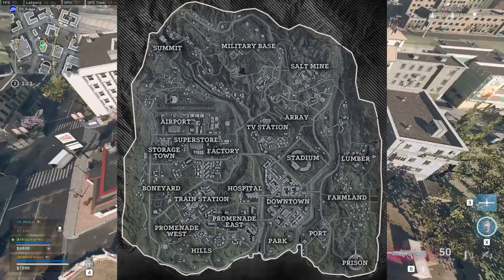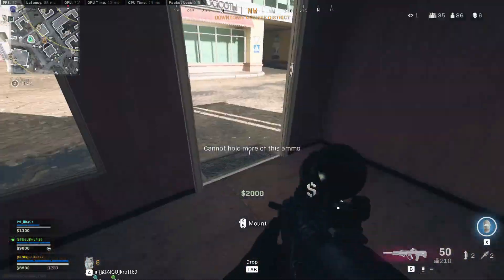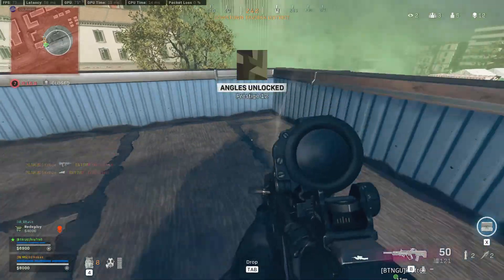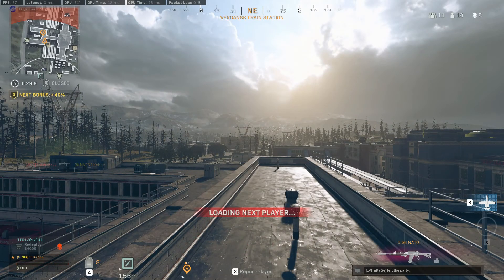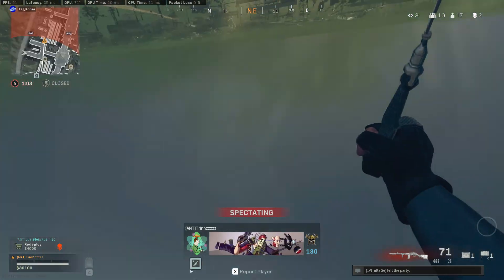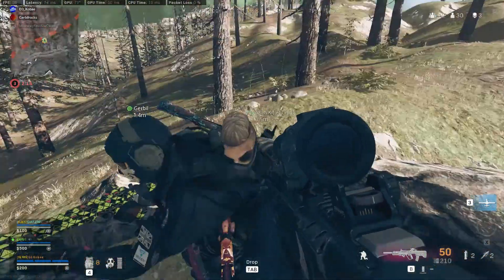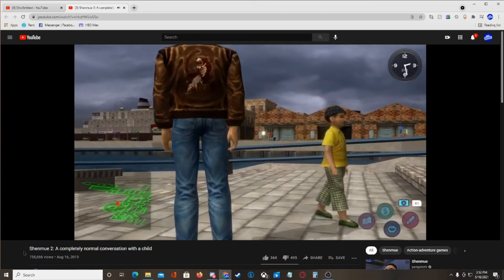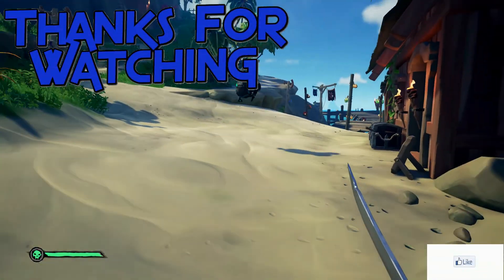WARZONE OUT OF THE MAP GLITCH!! 2 WARZONE OUT OF THE MAP GLITCHES! all working map glitches warzone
1st glitch 1:55 2nd: 3:20

I HAVE STARTED A NEW UPLOAD SCHEDULE. EVERY FRIDAY.
I WILL UPLOAD AT LEAST ONCE A WEEK IF NOT MORE!